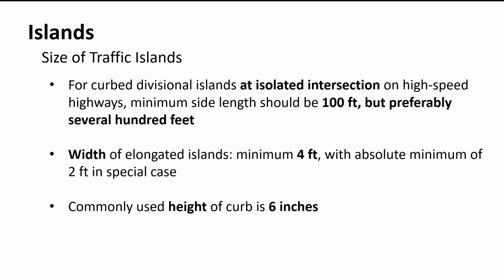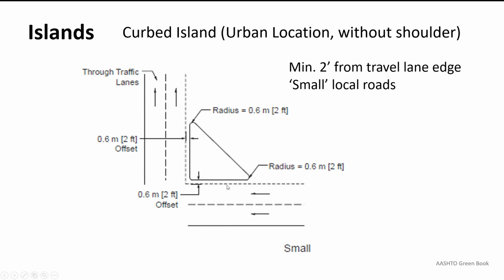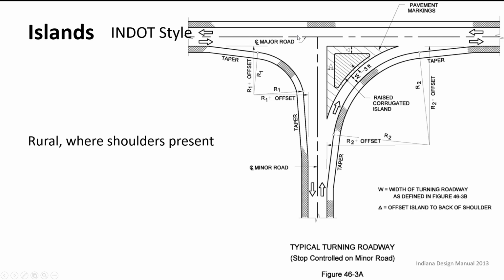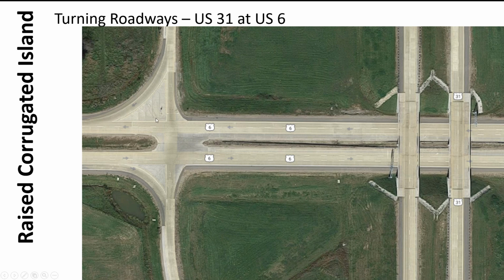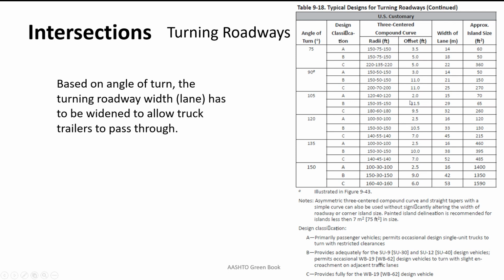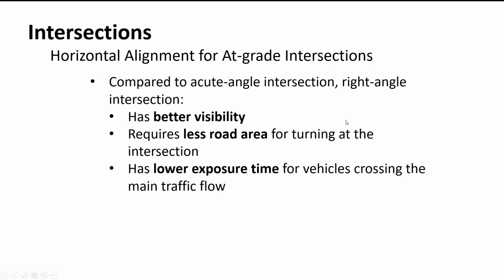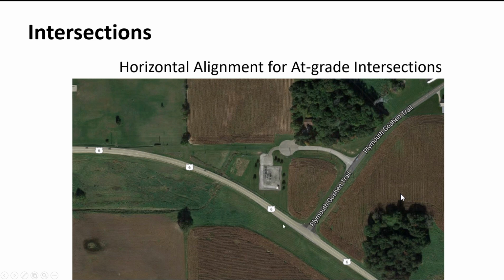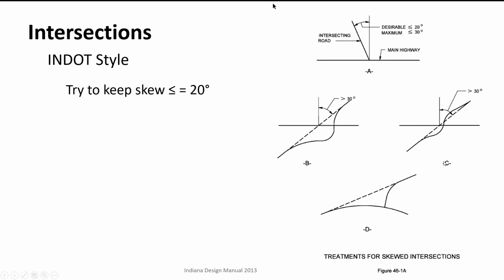CE354 Lecture 23